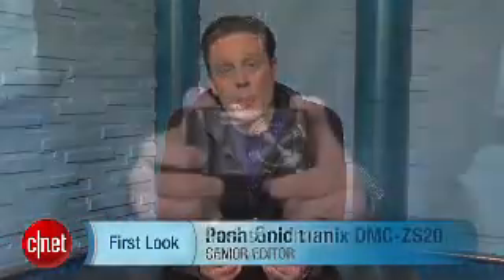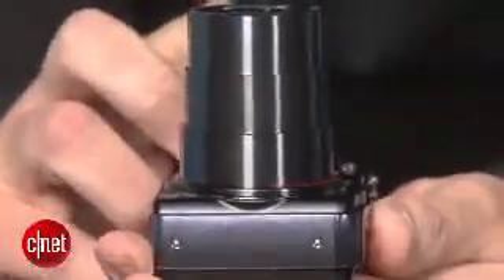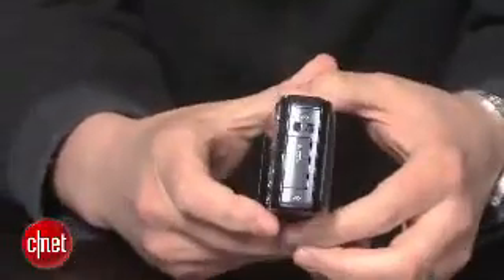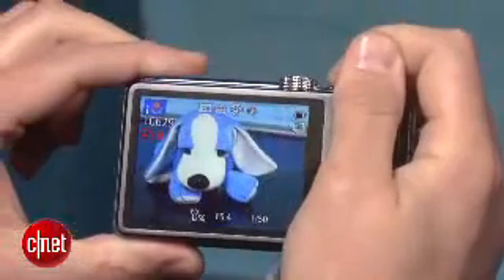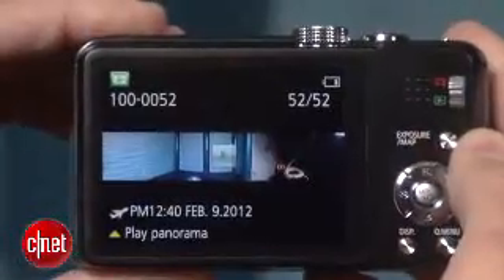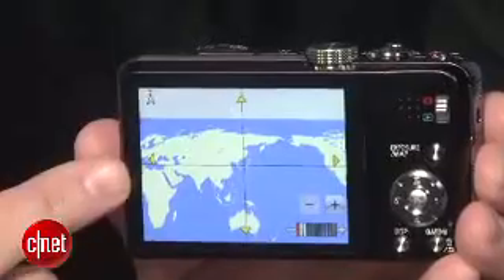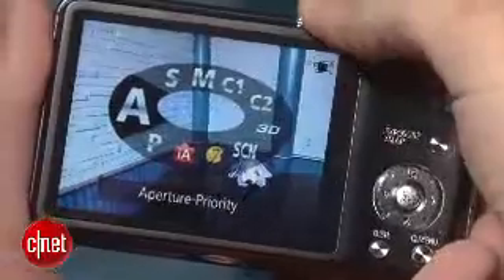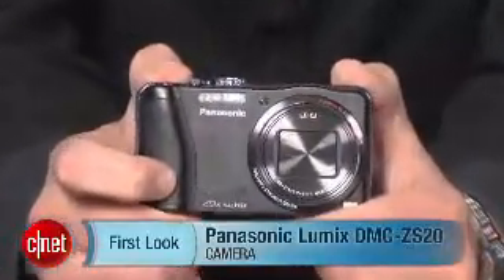Panasonic ZS20 Review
Panasonic LUMIX DMC-ZS20 digital camera with an impressive 20x optical zoom, a 24mm ultra wide-angle LEICA DC VARIO-ELMAR lens and the ability to shoot full-High Definition (HD). The newly-redesigned lens system, the LUMIX ZS20 features a new mechanical structure and optical system to further improve image quality and with Nano Surface Coating technology, the LUMIX ZS20 offers stunning image clarity with minimized ghosting and flare. Beyond the quality of its lens, the LUMIX ZS20 integrates an enhanced built-in GPS*2 functionality, making it easy for users to pinpoint locations where photos were taken and share with family and friends on internet maps.